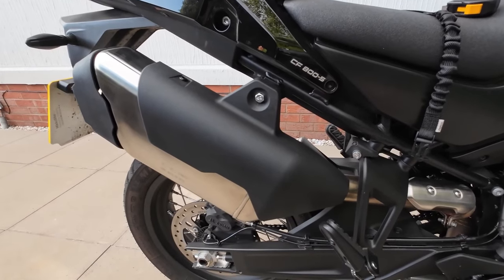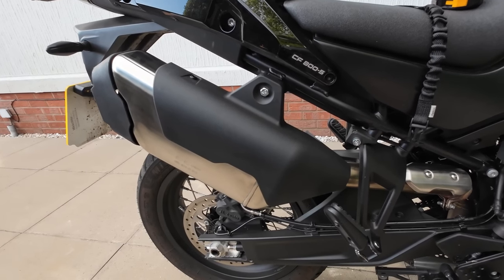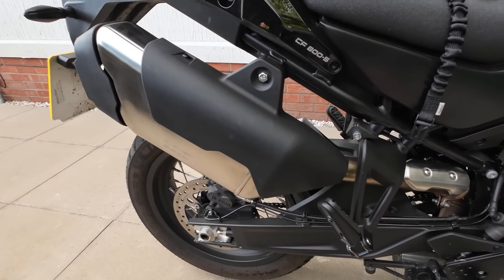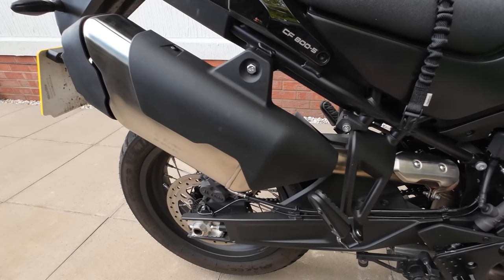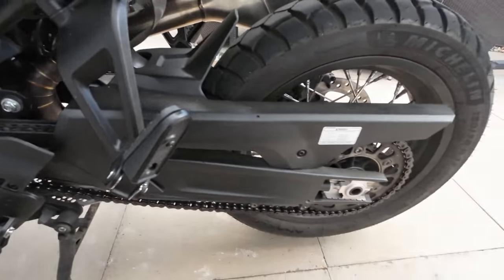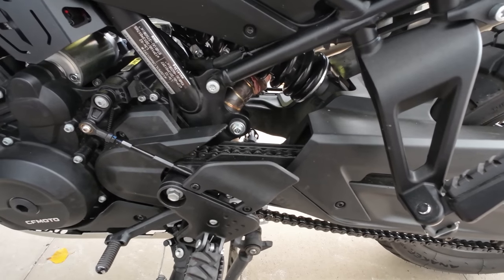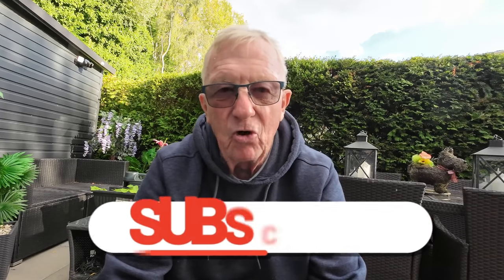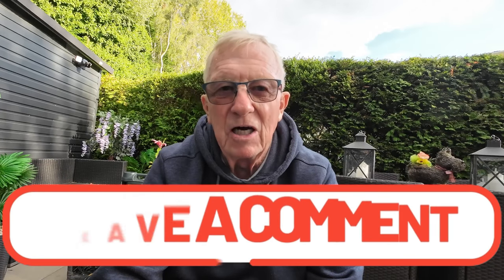Gutted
Having fitted the link pipe to help with the throttle sharpness i was gutted as to what happened. Just take a look

CF Moto MT 800 Explore Gem Black

My Cameras.
CF Moto 800 MT Explore Gem Black
My Cameras.
My Cameras.
Innov K5

Helmet  Scorpion ADF 9000
Helmet  Scorpion R1 Air
Pac Talk Edge
Rukka Jacket
Halvarsson Leathers and Gloves
Helite Air Vest
Forma Adventure Boots
Zerofit  Base Layers
Quadlock wireless charging phone mount
00:00 Introduction
00:38 Link pipe
01:22 OEM Can back on
02:37 Sprocket
02:55 Sprocket success
03:52 Conclusion